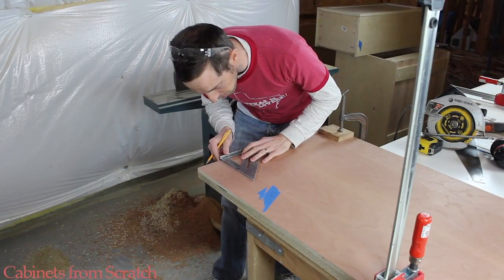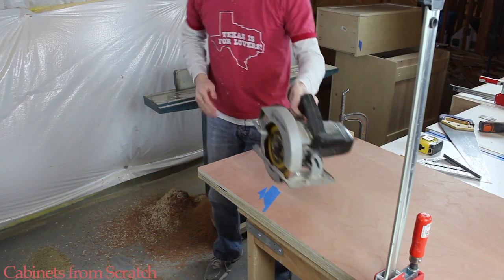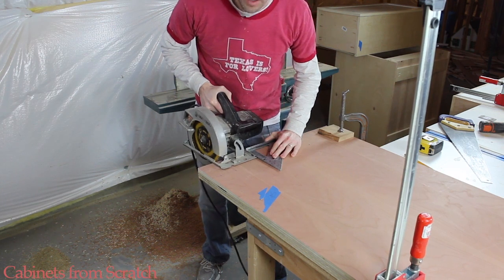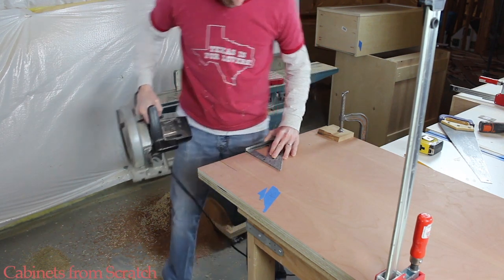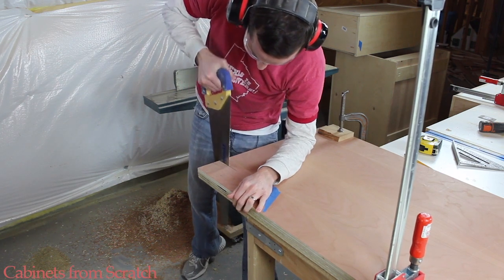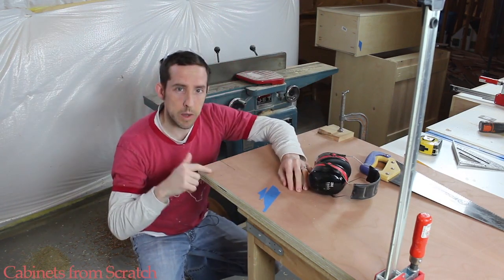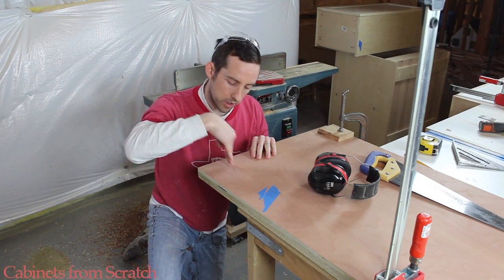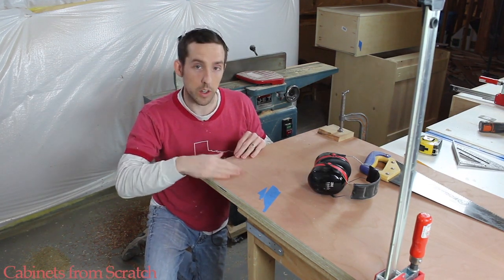How to Build a Cabinet Lesson 40: Cutting Out Toe Kicks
In this video, John shows you how to cut out an integrated toe kick in your base cabinet.